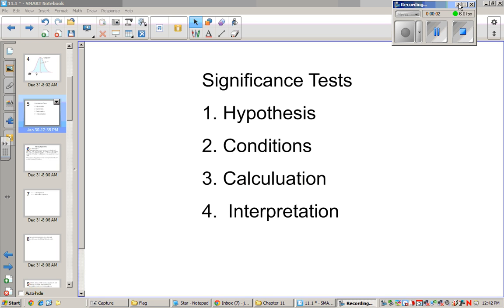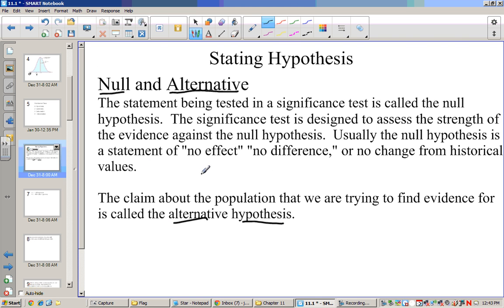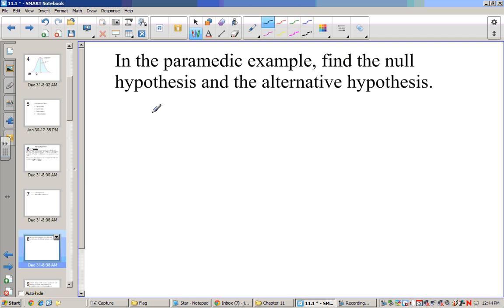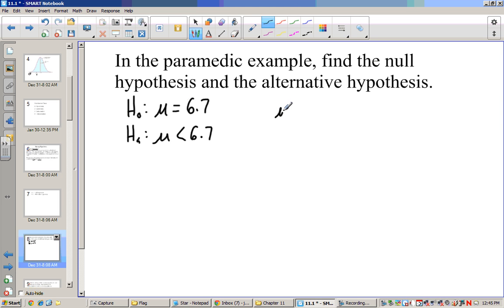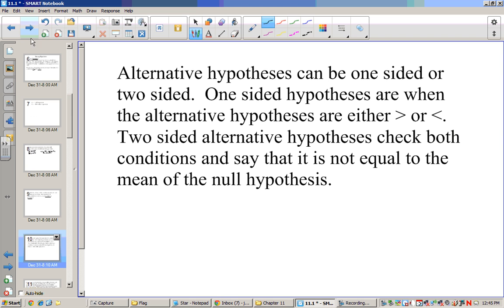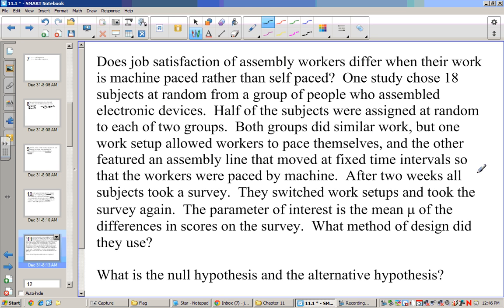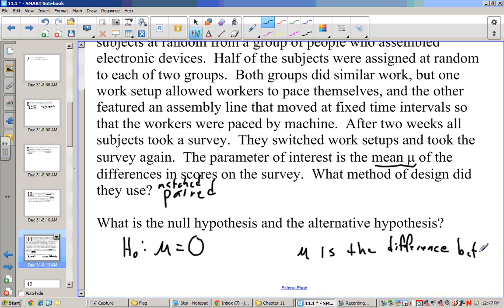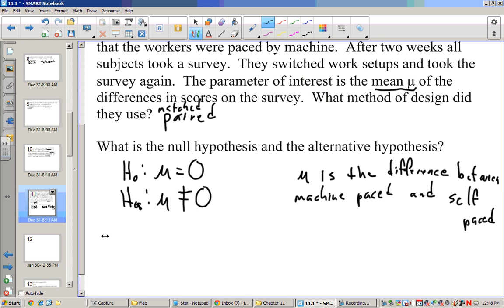Writing hypotheses 11 1 video 2